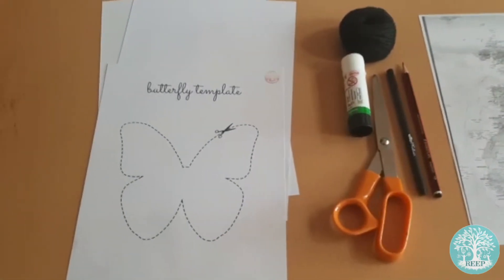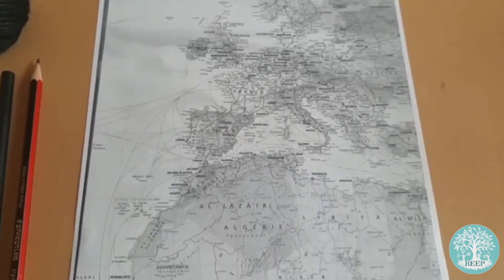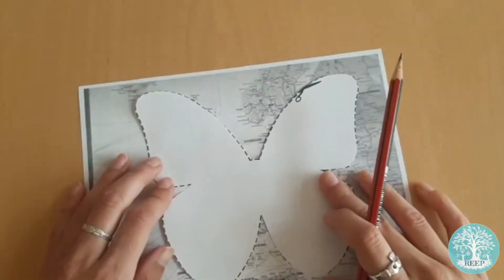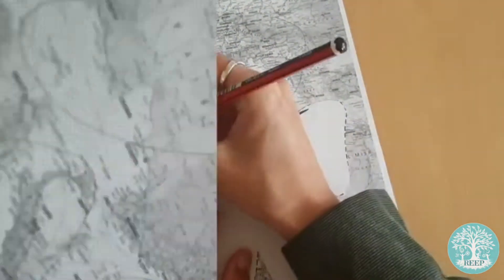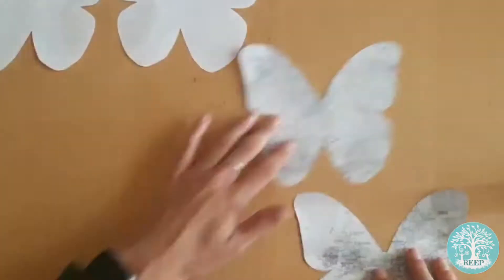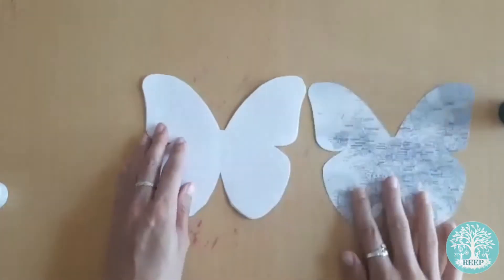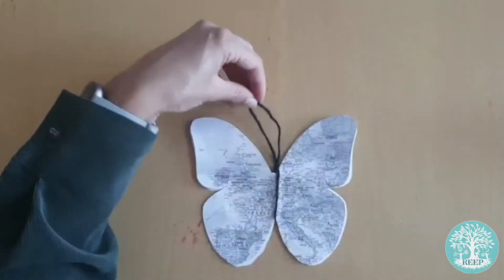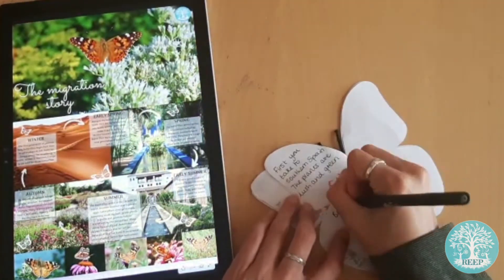ETG Butterfly Migration Booklet Tutorial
Join Adele as she teaches you about the migration of the painted lady butterfly from Africa to Britain and shows you how to make a beautiful butterfly booklet to tell the migration story. The full resource and worksheet can be found